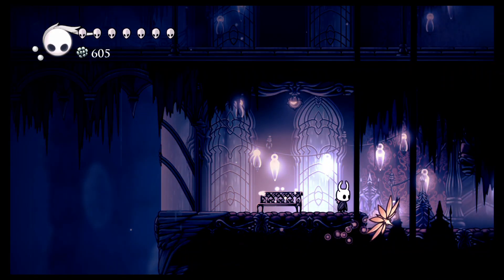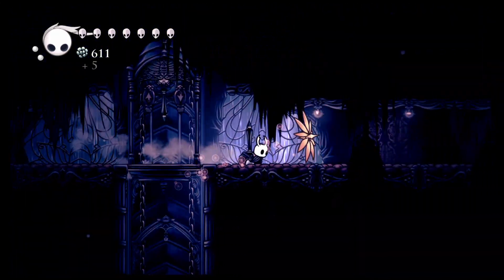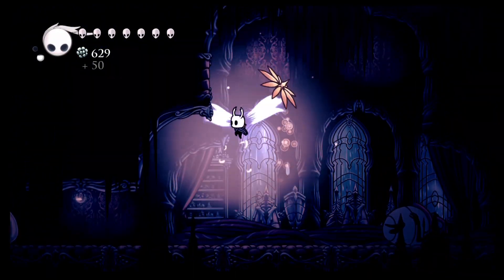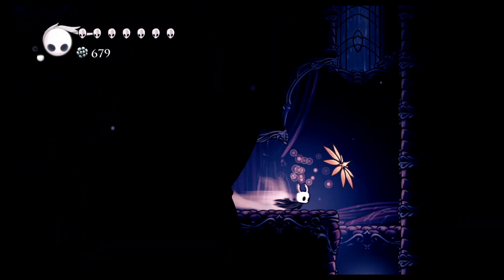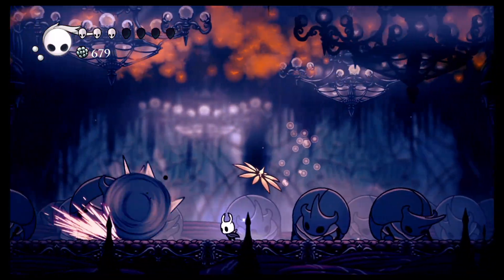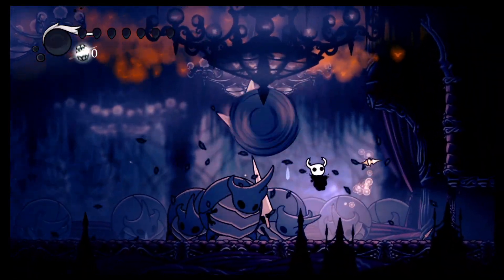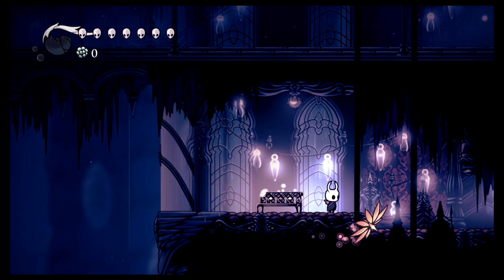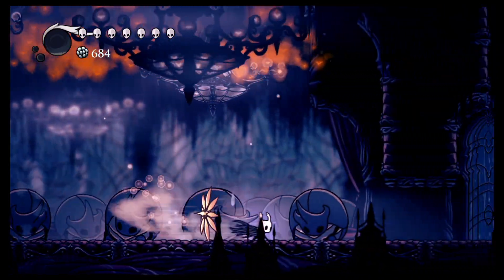Hollow Knight Blind | Part 26: Time to Get a Watch(er)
Hello Luiginoids, this is LuigiXRules, playing Hollow Knight for the first time!
In this episode:

We finally find the second dreamer in the Watcher's Tower! However, there was quite the difficult boss standing in the way... Oh yeah, I also got my dad to watch me play, and he helps out a bit.

Until next time! Good knight!